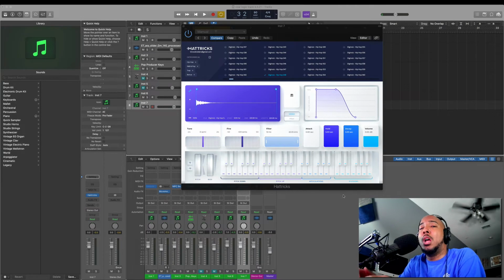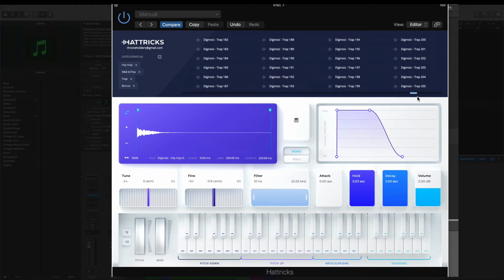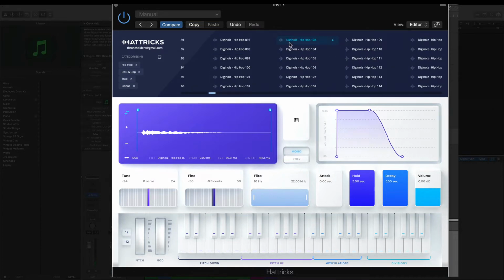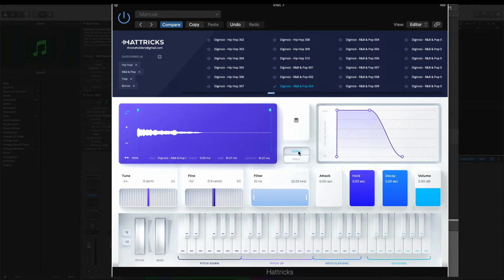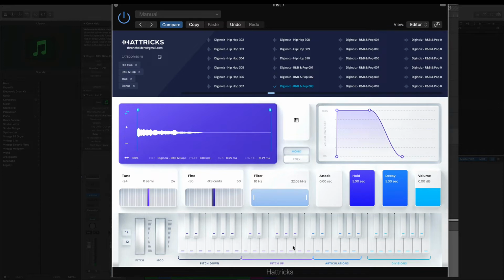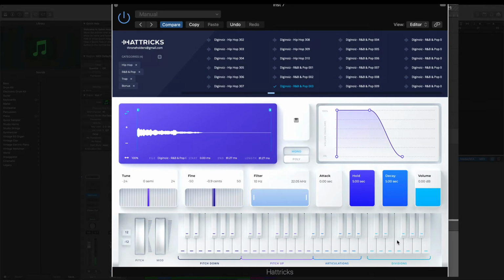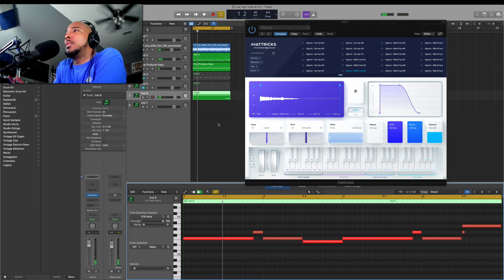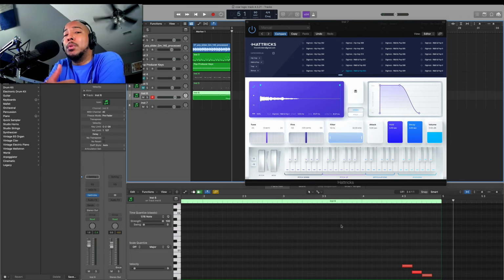Hattricks by Diginoiz - the easiest way to do hi hats rolls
Hattricks is virtual instrument from diginoiz that allows you to do fast hi hat rolls,